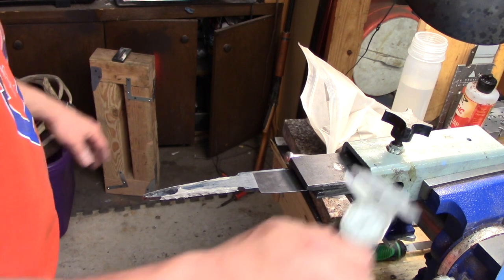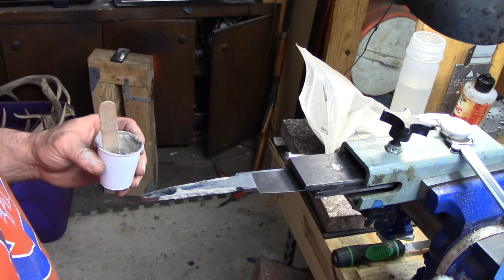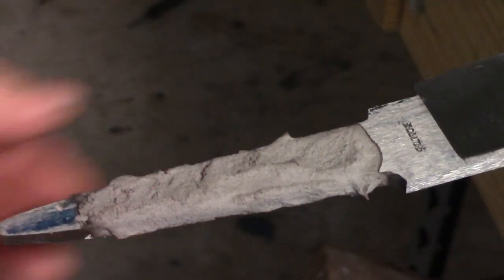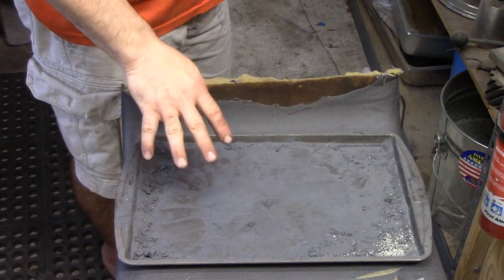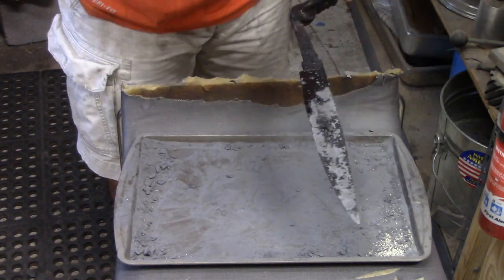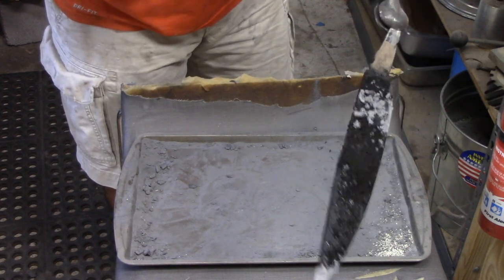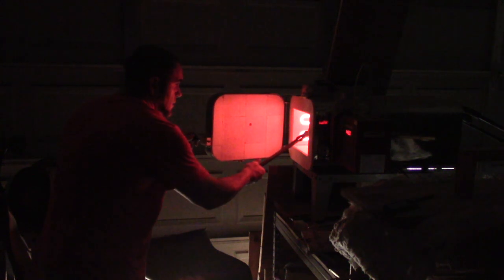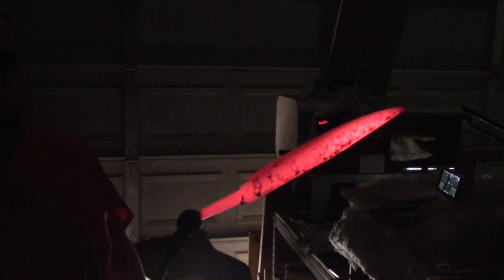Knifemaking: Heat Treating 1084 Steel Part 1...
Differential heat treating of 1084 steel via clay coating and anti scaling compound.